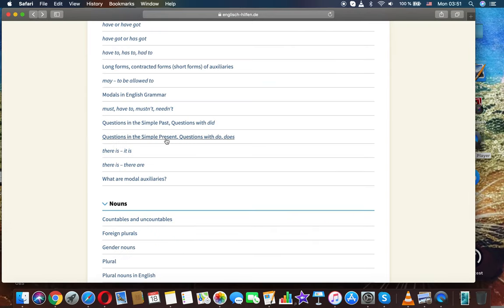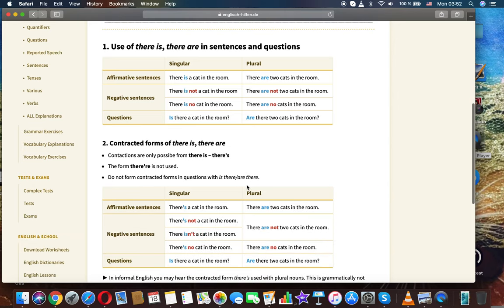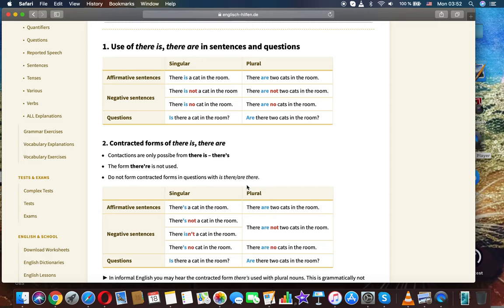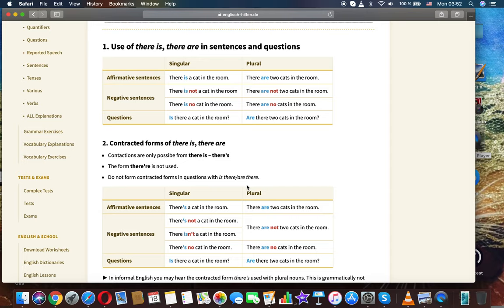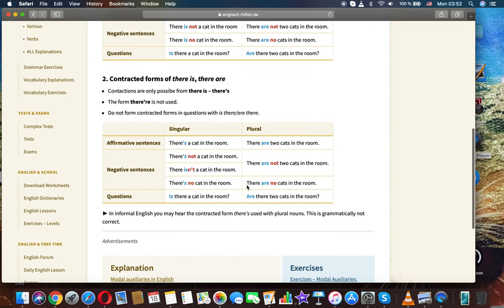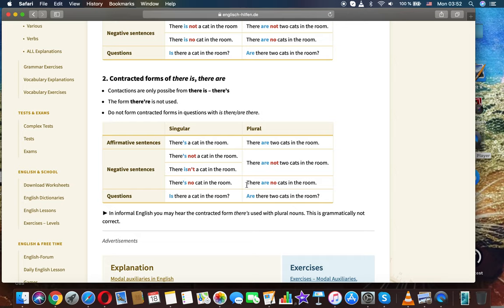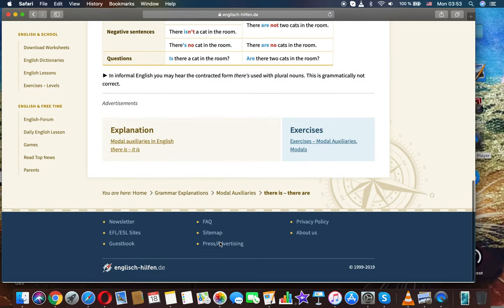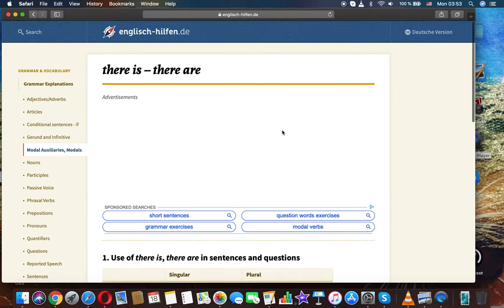there is – there are . English free education